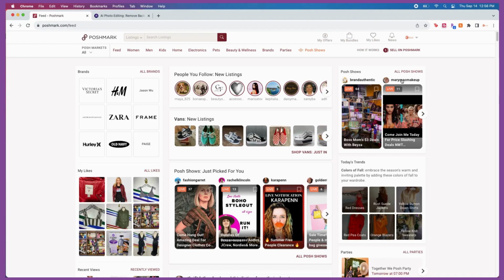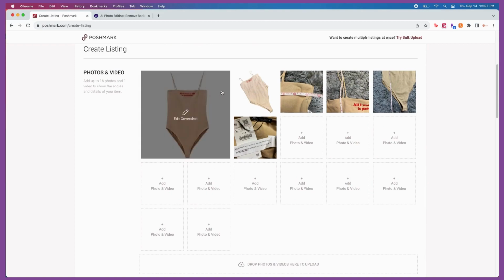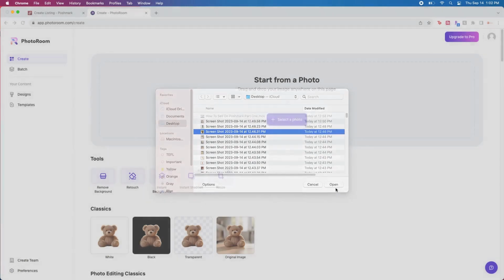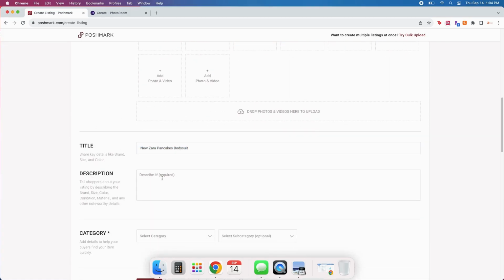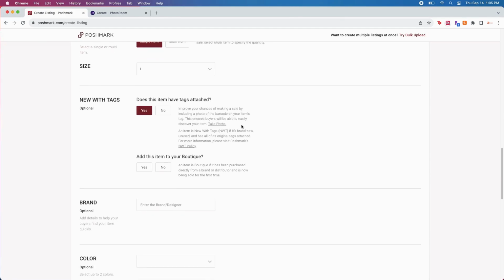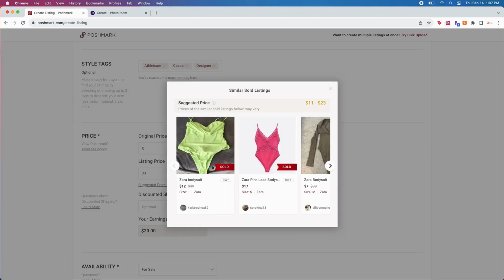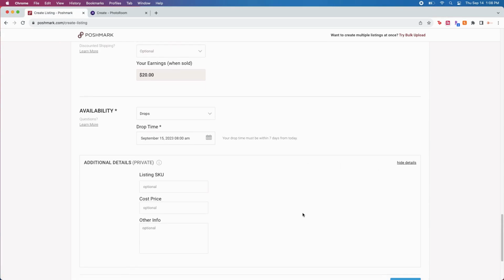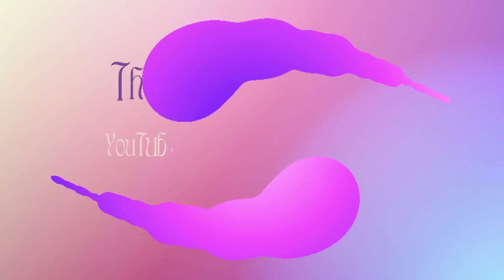Poshmark How To List Items To Sell 2023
In this video, doing a step-by-step view of how to list on the Poshmark website, as of September 2023.

POSHMARK CLOSET: PEACHYWORLD

Questions? Suggestions For A Video? Let Us Know!